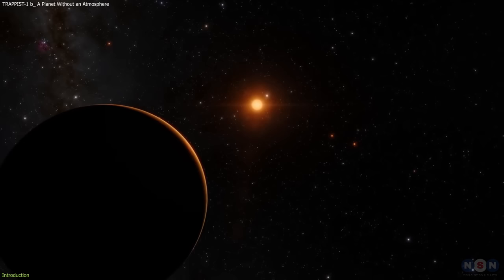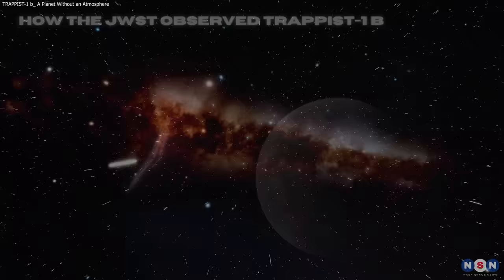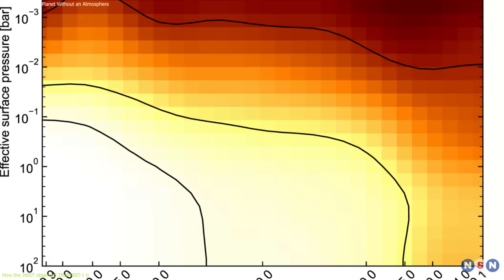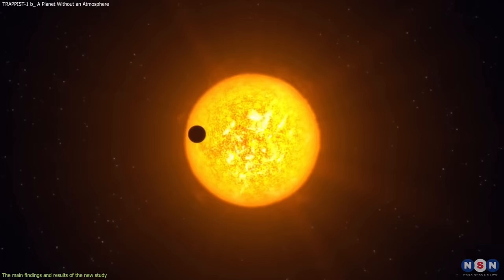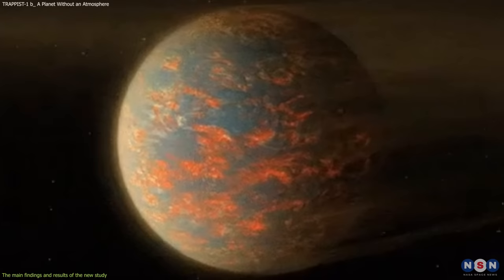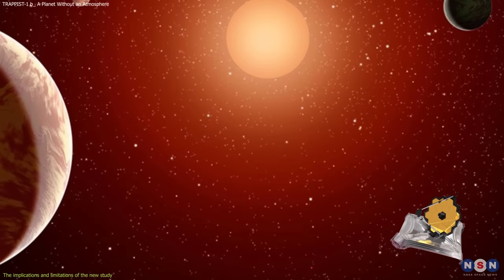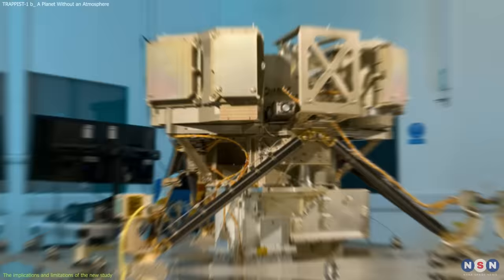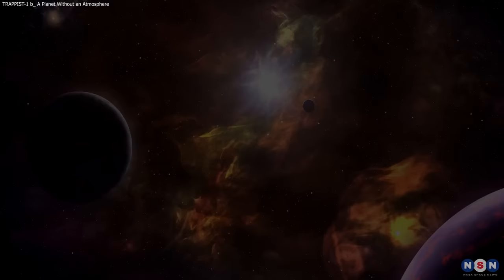NASA's James Webb Exposed TRAPPIST-1 b’s Secret: It’s a Dead World!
In this episode, we explore a new study that used the James Webb Space Telescope (JWST) to observe the exoplanet TRAPPIST-1 b, which is the closest planet to its star in a system of seven Earth-sized planets. The study aimed to learn more about the properties of the planet’s atmosphere and how the star affects the observations of the other planets in the system. The study found that the star’s activity dominates the observations and that TRAPPIST-1 b does not show signs of an atmosphere. The study was published in The Astrophysical Journal Letters and was led by Olivia Lim of the University of Montreal.

Chapters:
00:00 Introduction
01:23 How the JWST observed TRAPPIST-1 b
03:30 The main findings and results of the new study
05:56 The implications and limitations of the new study
08:28 Outro
09:28 Enjoy